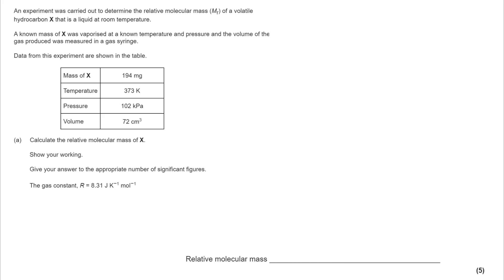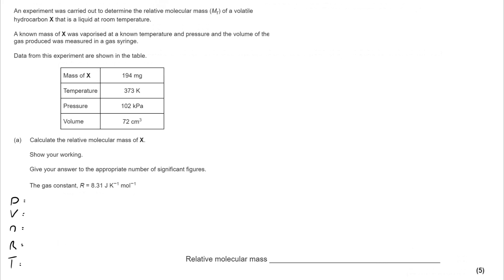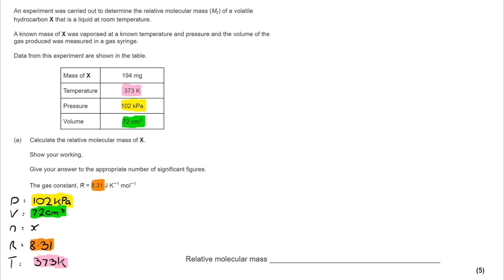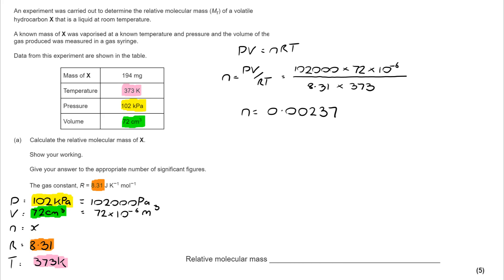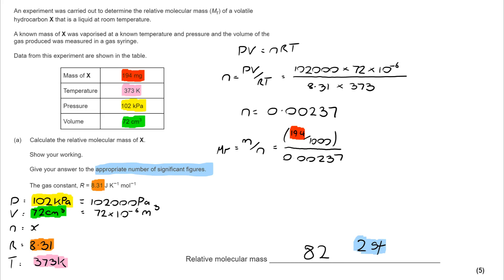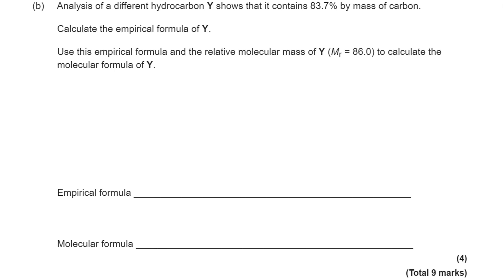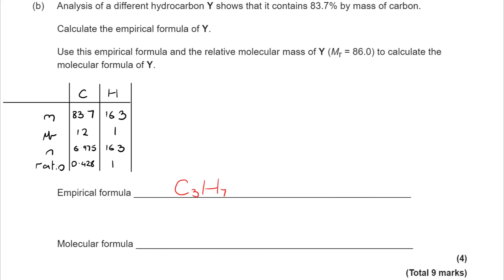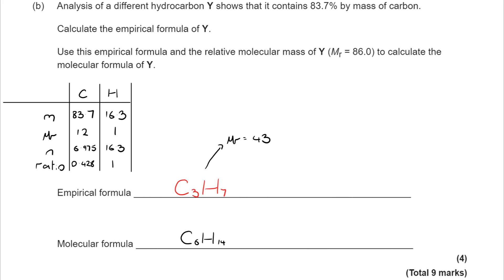Amount of substance Q5